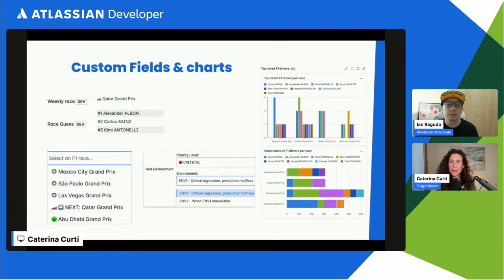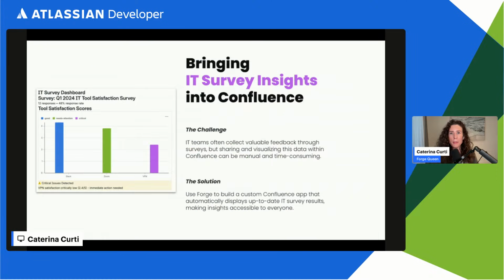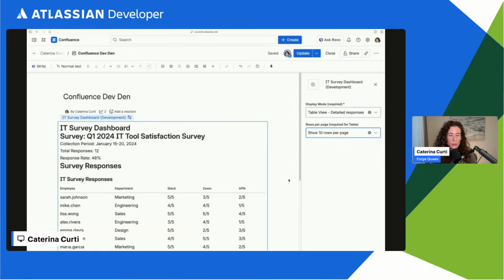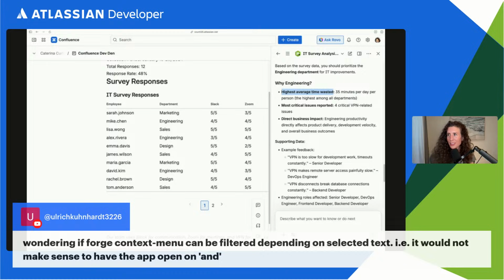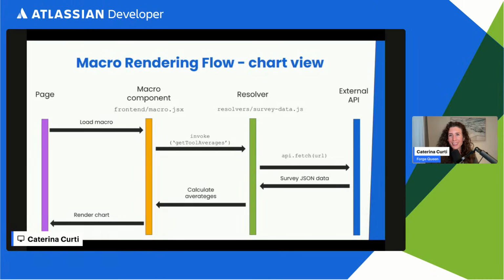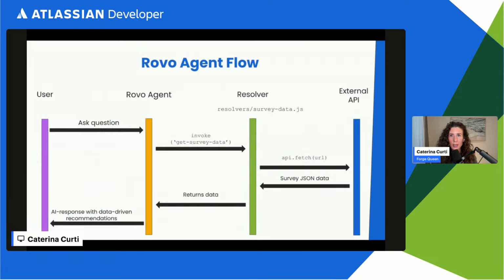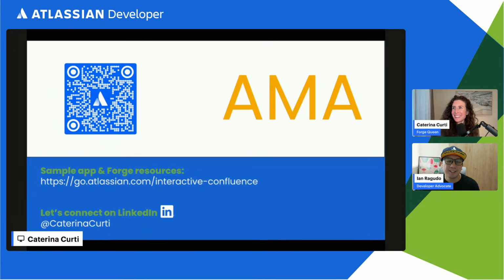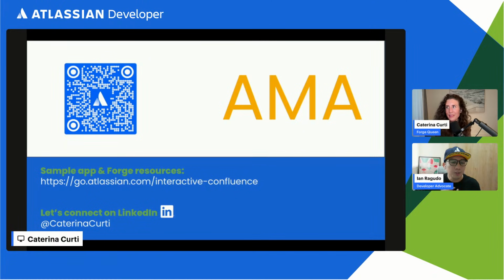External Data Integration and AI Analysis with Forge & Rovo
Unlock the full potential of Confluence by harnessing Forge to seamlessly integrate and display external data within your pages.

This session will demonstrate how to enrich your Confluence content by embedding dynamic information from outside systems, creating context-aware and interactive documentation. Explore how to leverage the UI Kit’s capabilities to transform embedded data into compelling, actionable content, making your Confluence spaces more insightful and collaborative.

Chapters:
00:00 Welcome
01:16 Custom Fields & Jira Visualizations
04:46 Presentation intro
07:43 Resources
10:22 Demo Time
22:56 Implementation walkthrough
35:20 Q&A & Wrap up